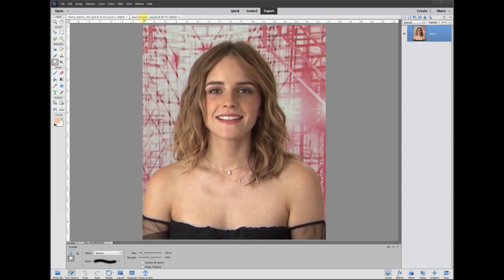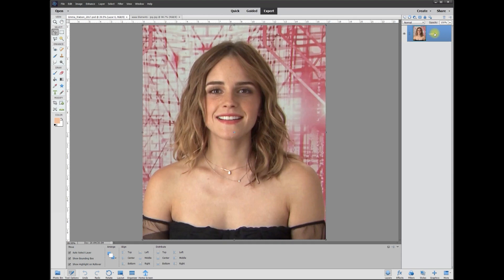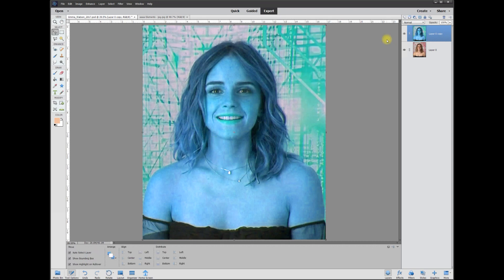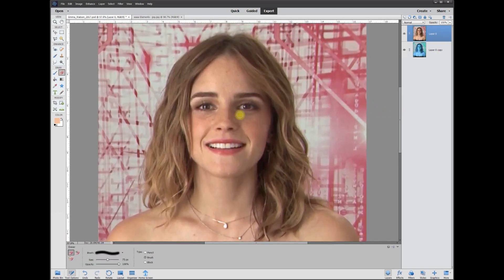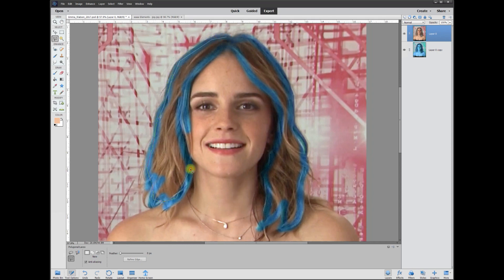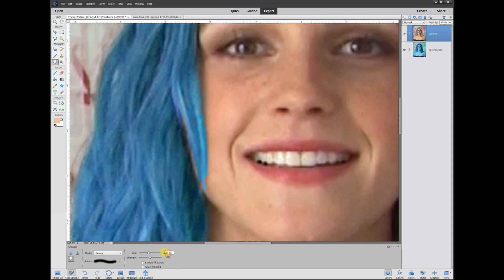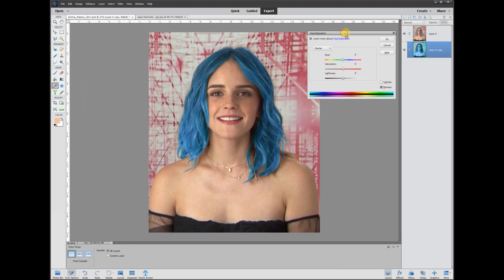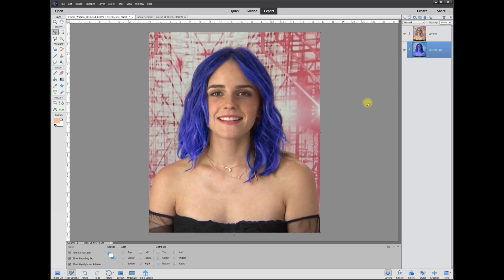How to Change the Color of a Person's Hair